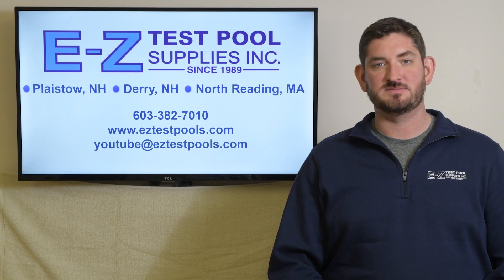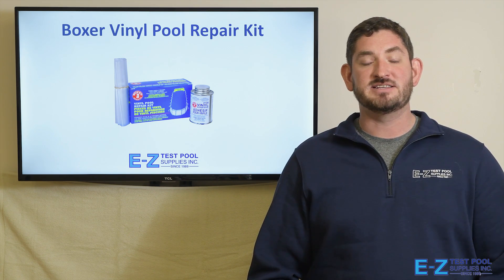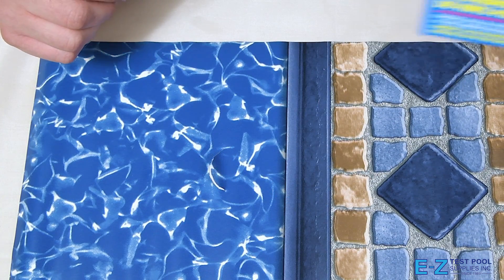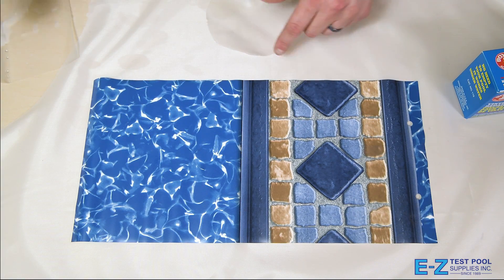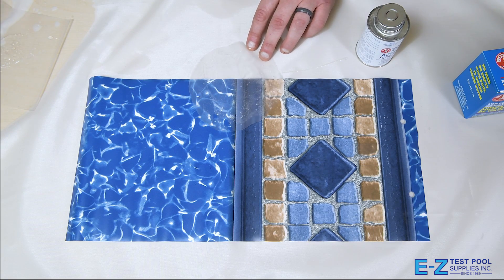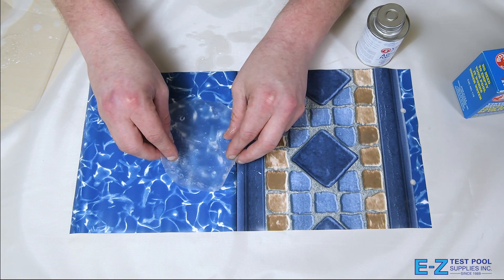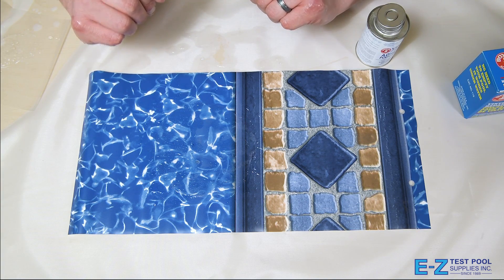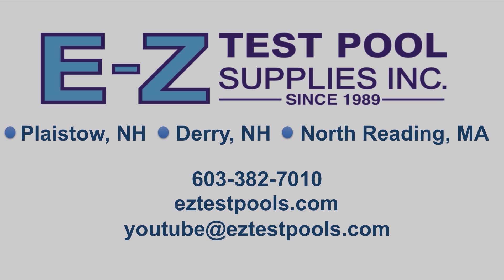How to Repair/Patch a Leaking Vinyl Liner Pool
In this video we show you how to patch a hole or rip in your vinyl liner pool. There are a variety of patches you can use, we use the Boxer Vinyl Liner Repair Kit.